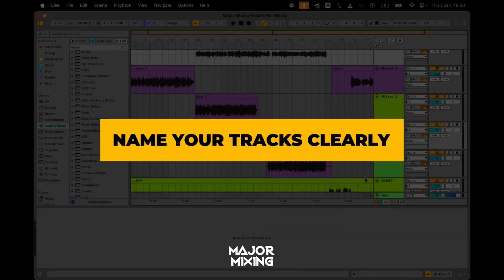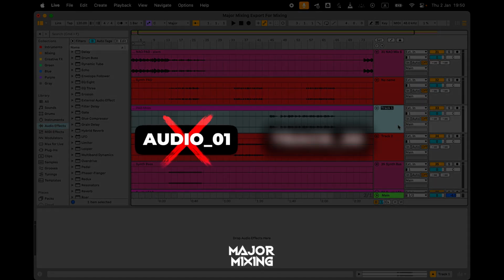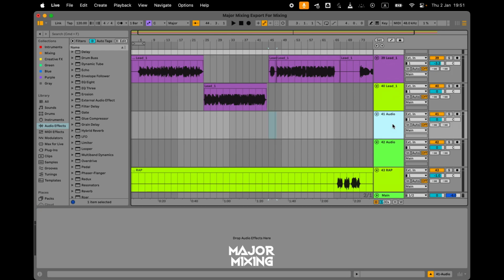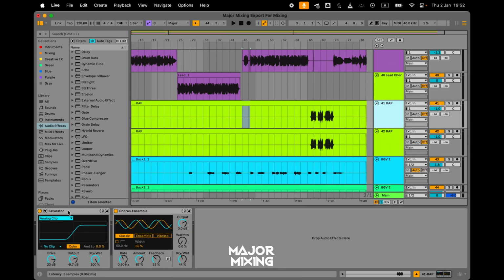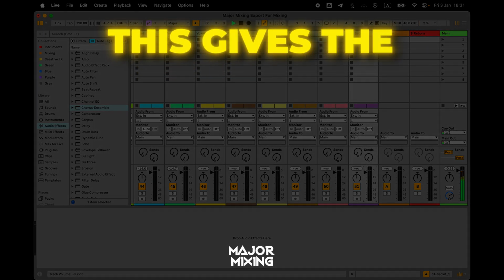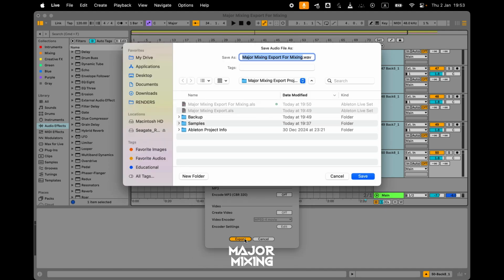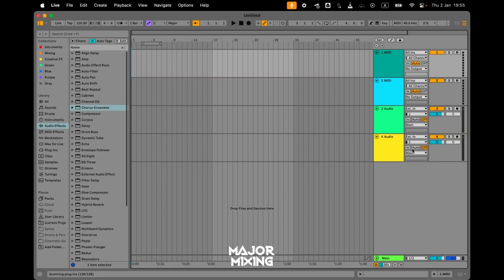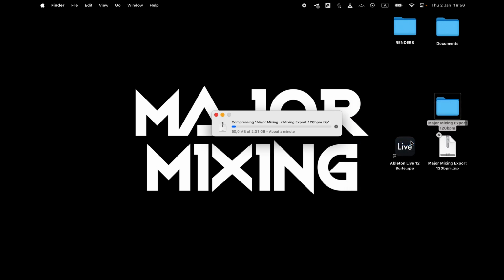How to Export Stems in Ableton Live the RIGHT Way (Mixing & Mastering)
How to export stems in Ableton Live the right way — exact process to prepare your tracks for professional mixing and mastering. Covers audio export settings and file organization.